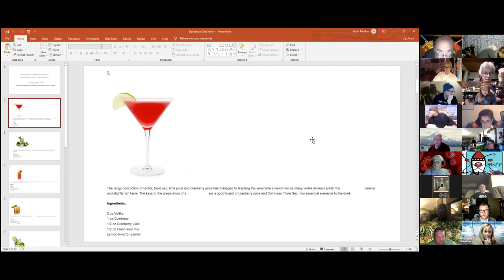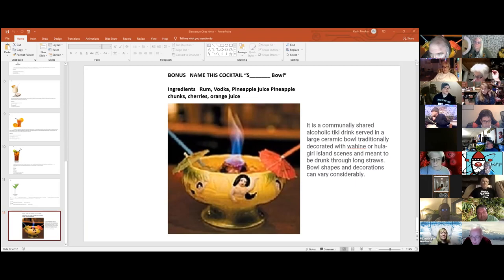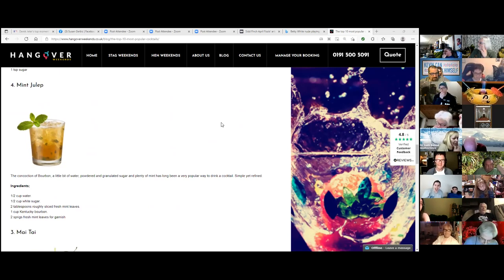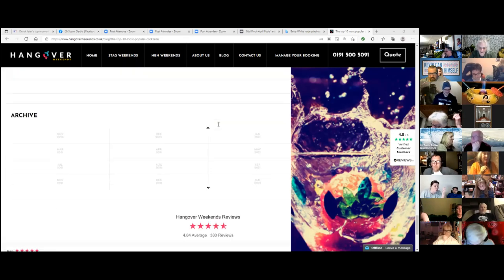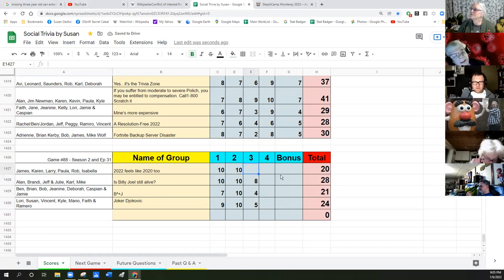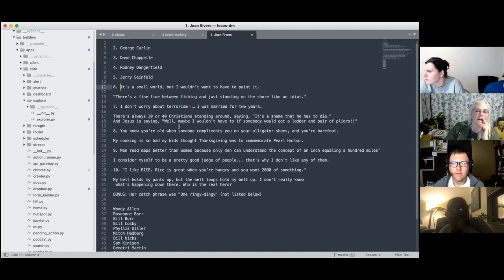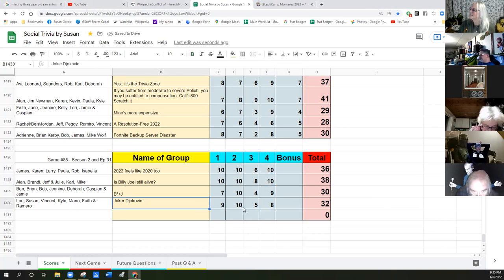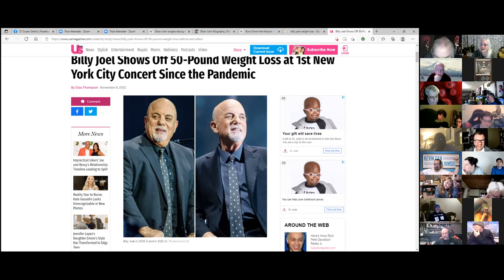Social Trivia by Susan - Hosted by Kevin Mocker - Game #88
Season 2 and Ep 31
Cocktails
Mystery Category
Rhode Island
Comedy lyrics
Elton John - Mano Rules